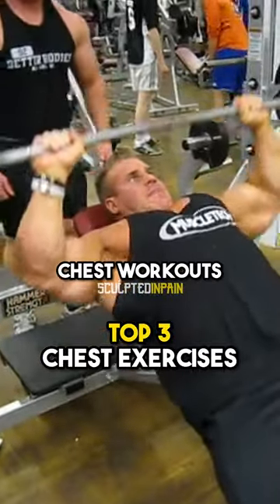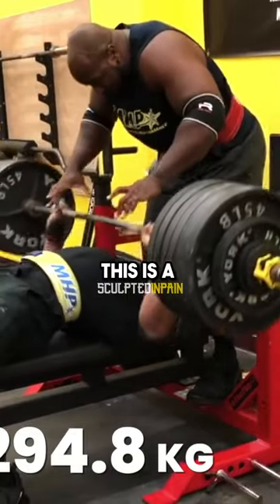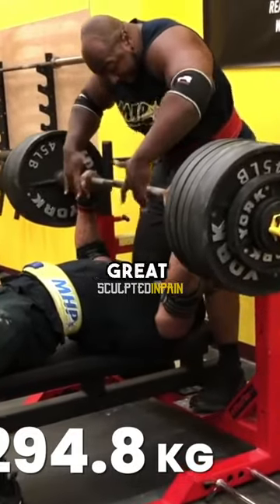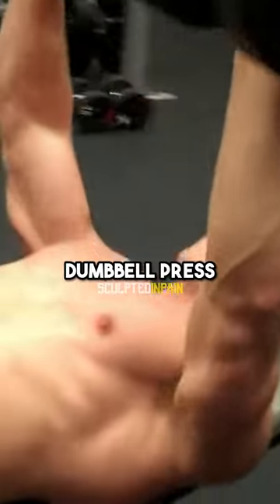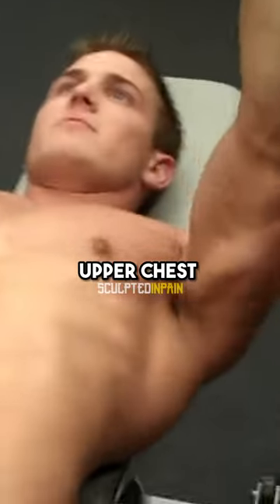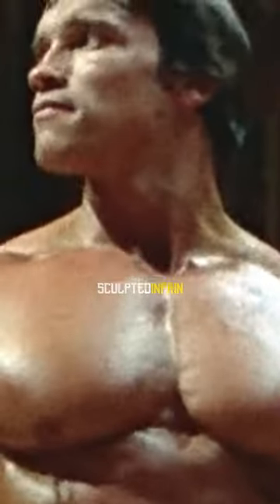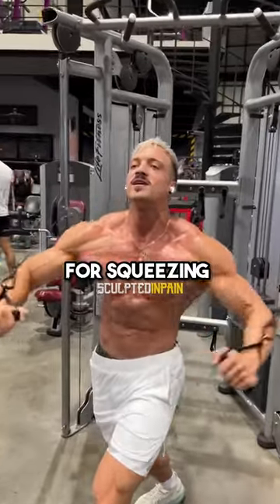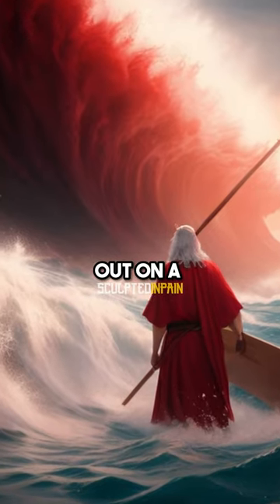Top 3 Best Bodybuilding Chest Workouts